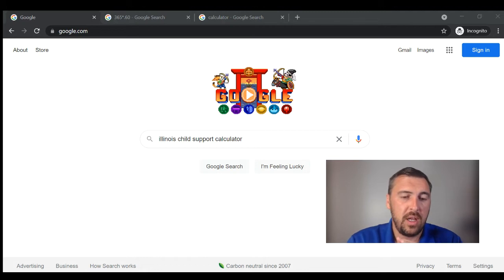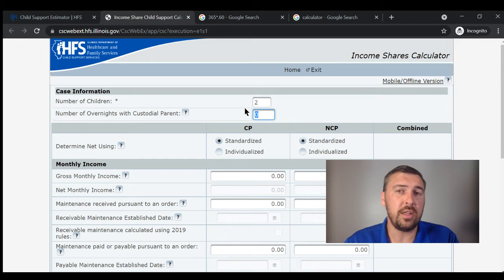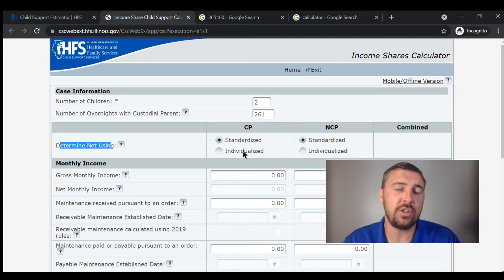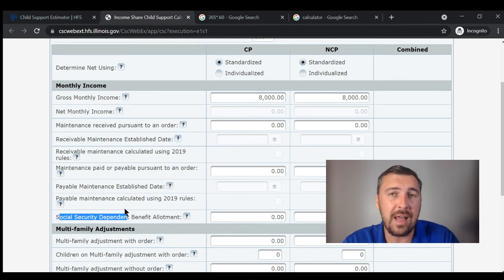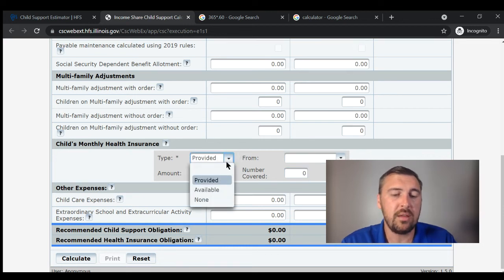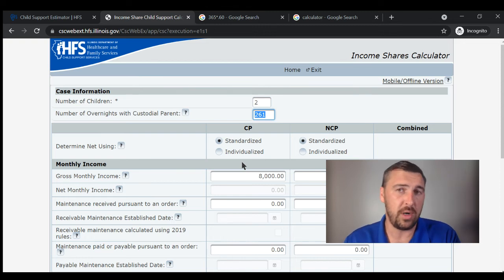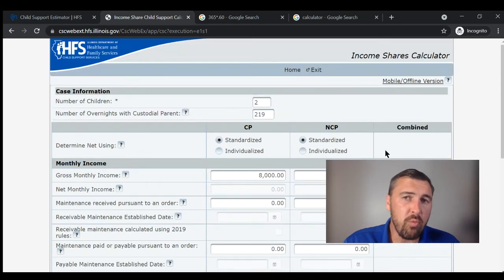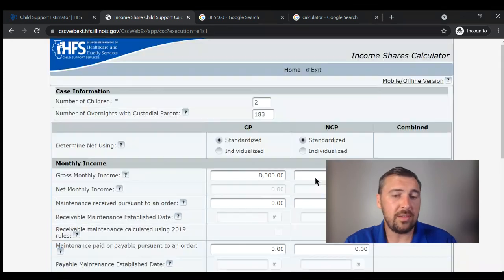How To Calculate Child Support in an Illinois Divorce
Illinois Divorce TV is produced by:

Buchanan Law Group
161 N. Clark St., Ste. 1700